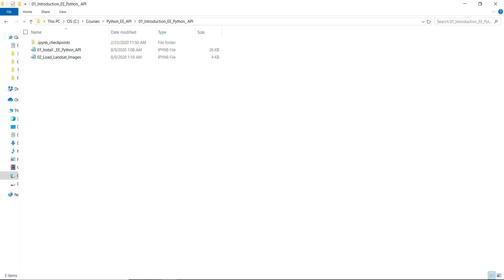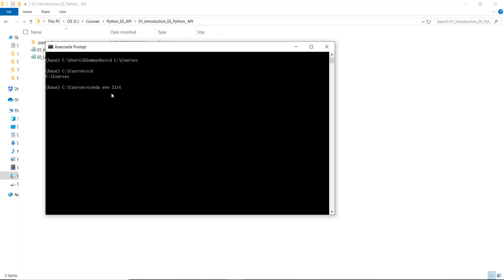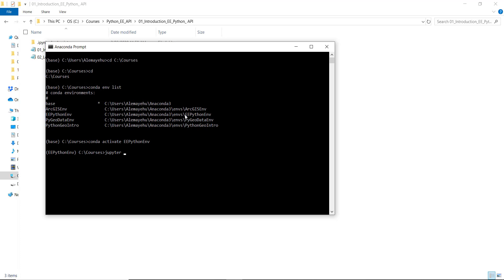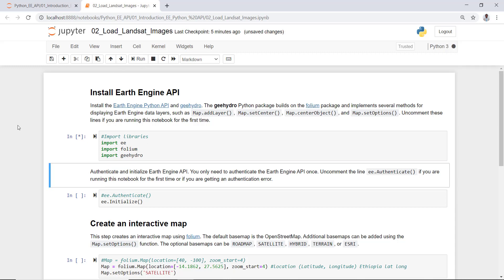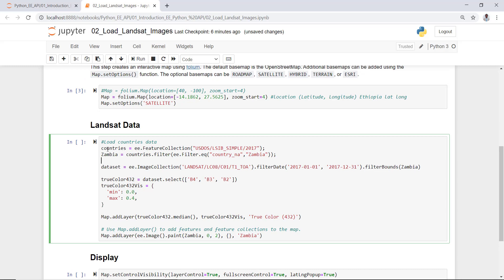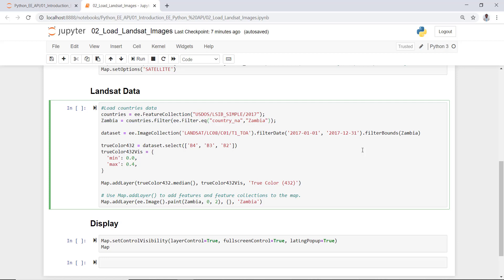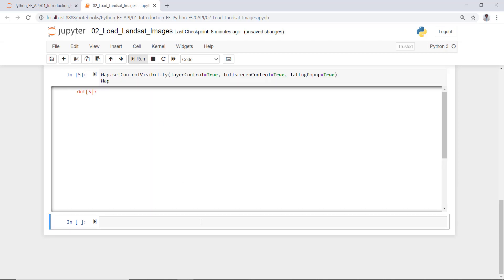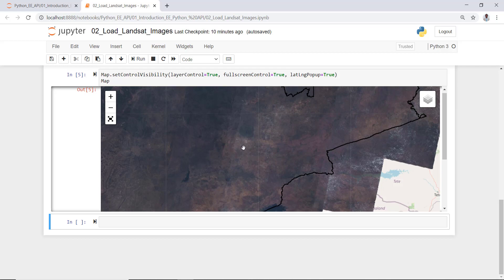Google Earth Engine | Load Landsat Images with Earth Engine Python API | Jupyter Notebook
Description

Download Landsat Images with Earth Engine Python API and Jupyter Notebook.